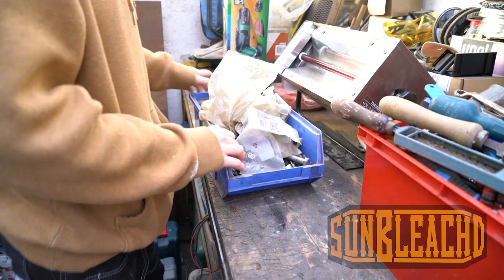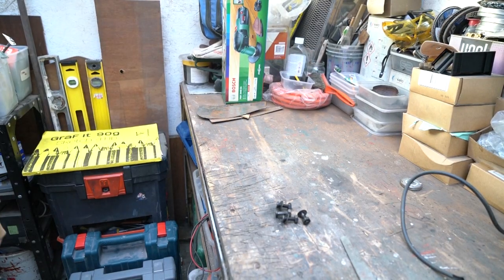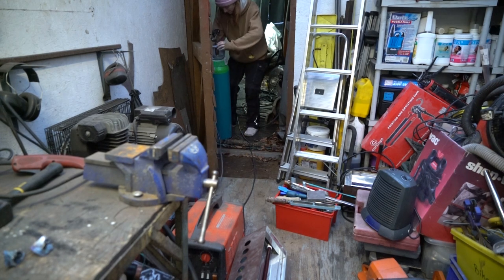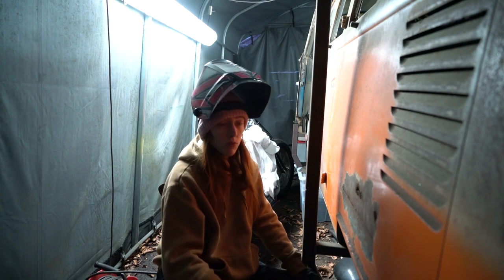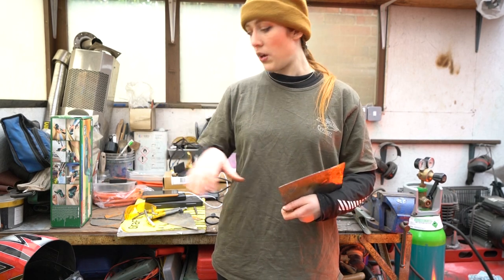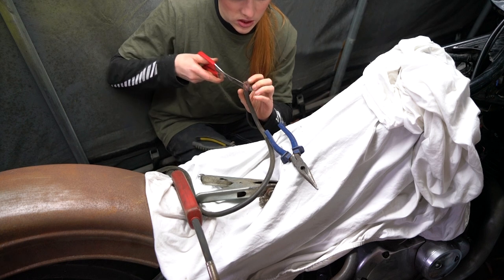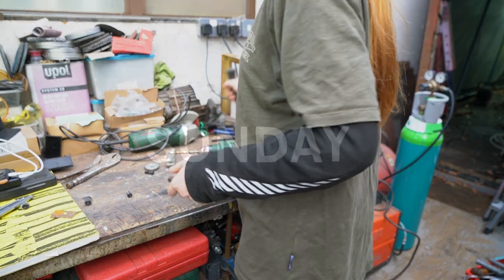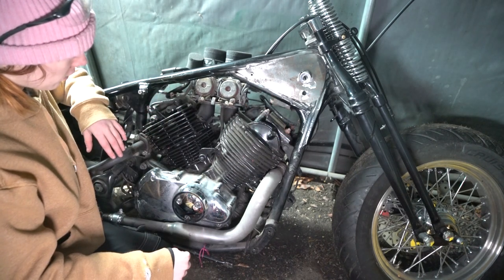Yamaha Chopper Build: Fabricating and Welding my own parts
Some more on the Yamaha chopper build, guess what I break this time! 😬
Hint: it’s a tool not a bike part 🎇

Will be linking other videos/builders that I found helpful and/or awesome in future videos

Biker girl wrenching up some god awful, custom chopper build, rat bike Yamaha dragstar 650. This channel is for vlogging my two wheeled adventure as a bike builder and girl rider. This is the first bike I’ve owned and built, so take it easy, love ya chopper